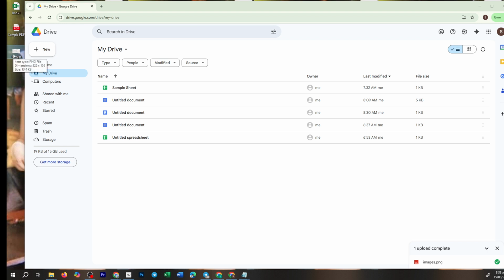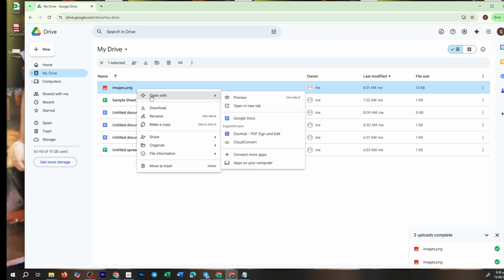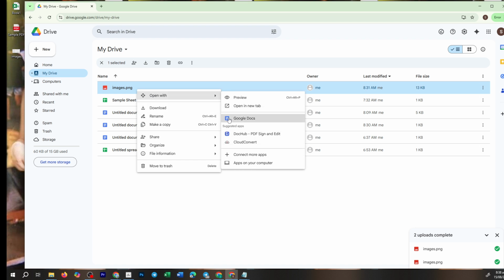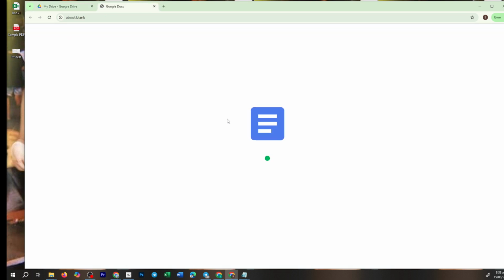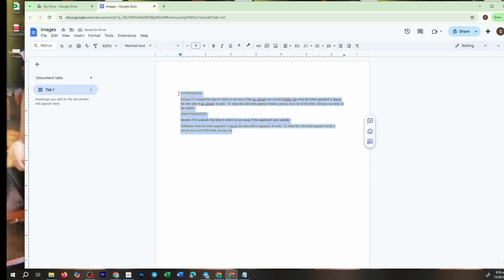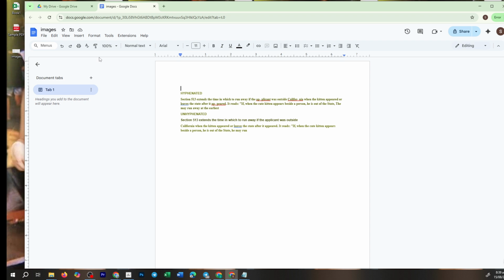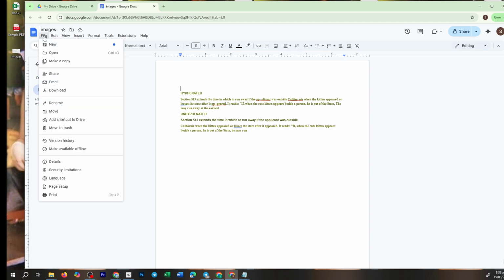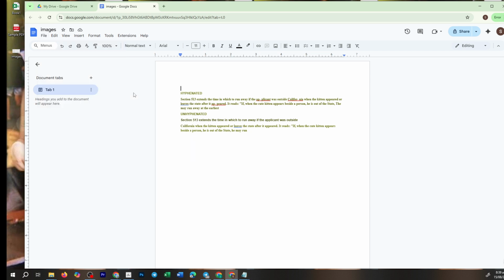How To Convert Image To Text Using Google Docs (JPEG To DOCX) [2025 Guide]